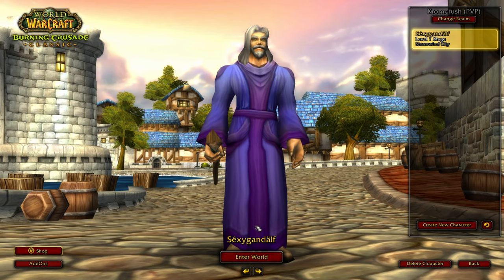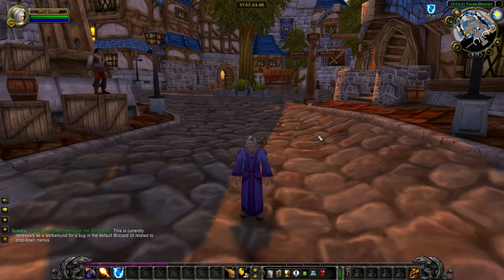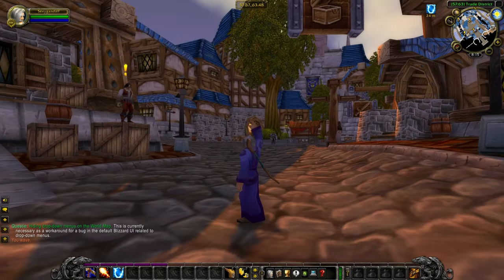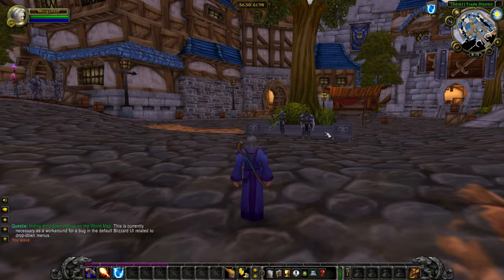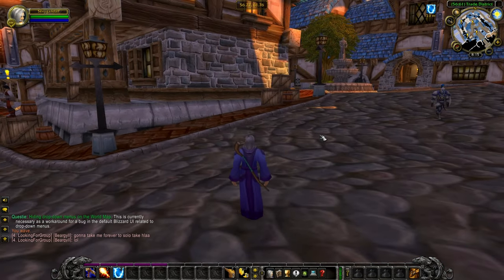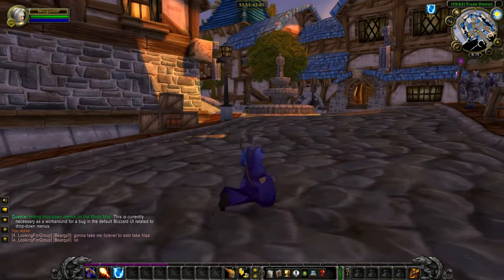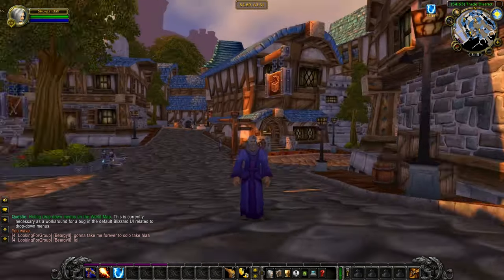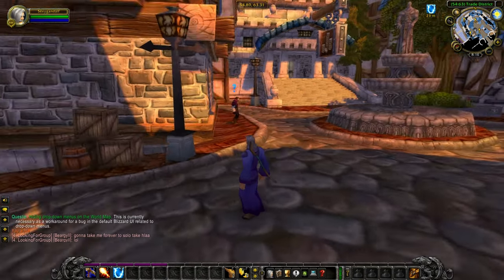How To Level Your Character FAST and EASY in World of Warcraft Classic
This technique in this guide is super easy to pull off. I can't believe no one has made a video like this before!